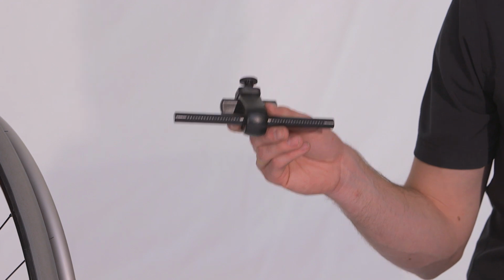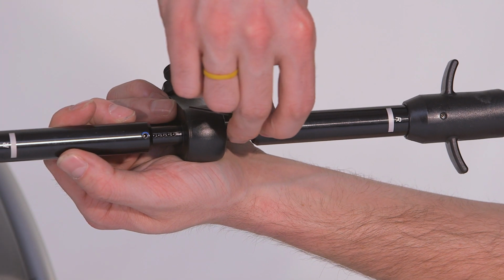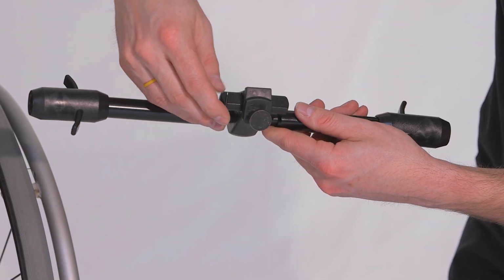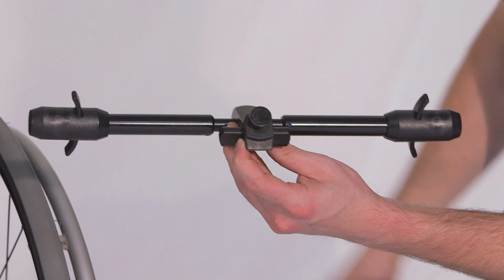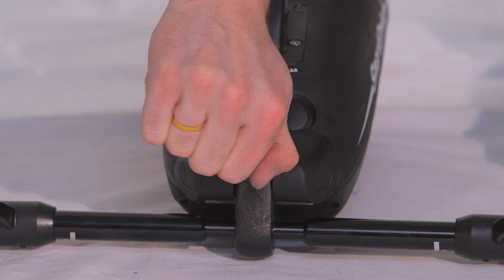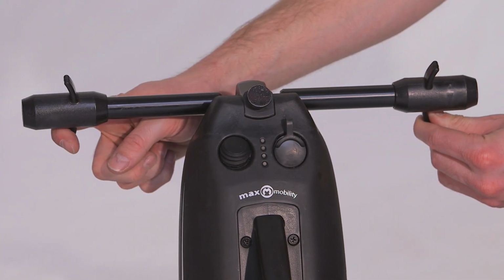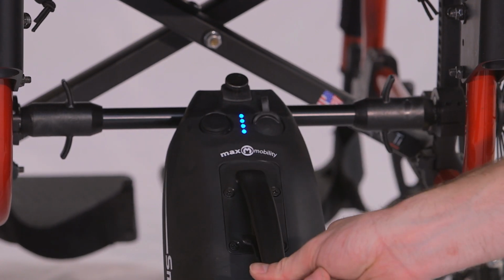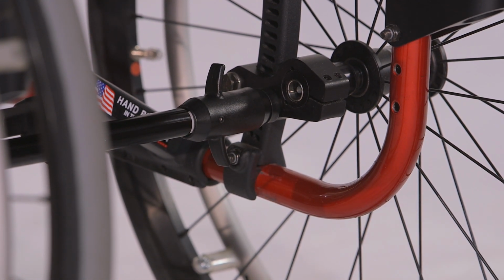MAX Mobility - SmartDrive MX2 Folding Wheelchair Attachment